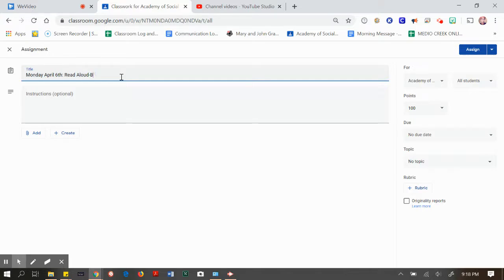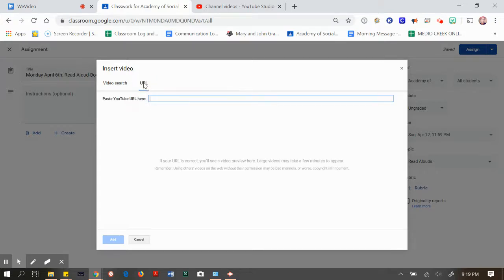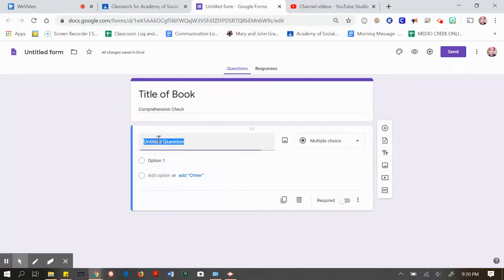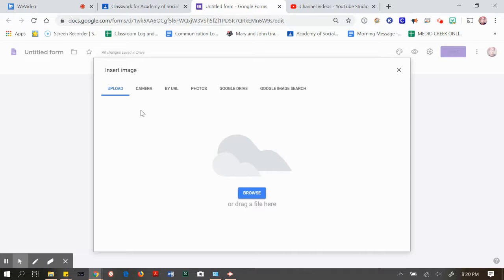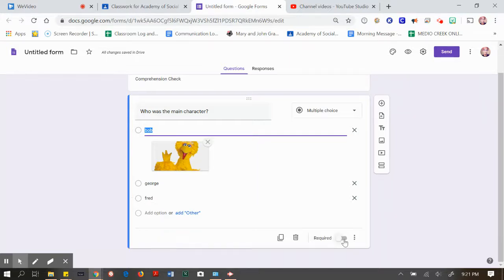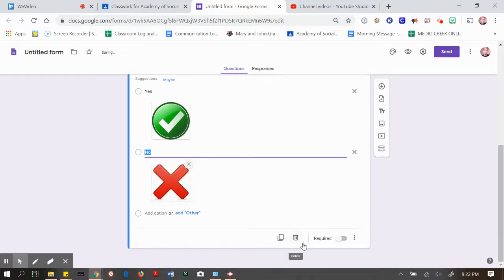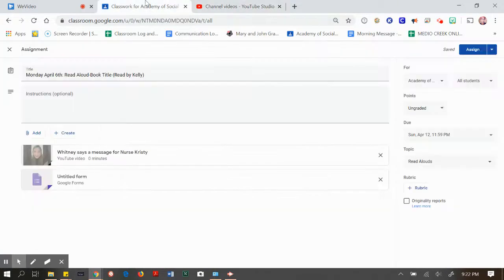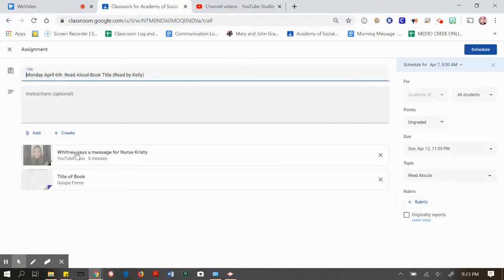How to schedule a Read Aloud in Google Classroom